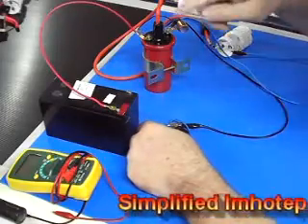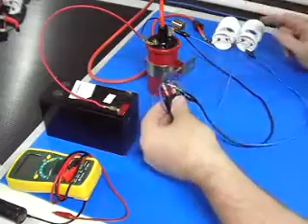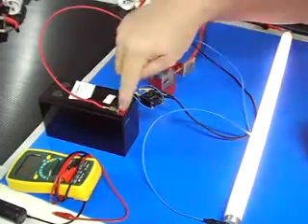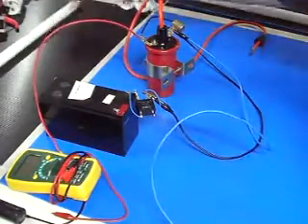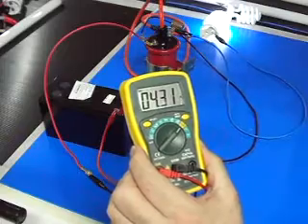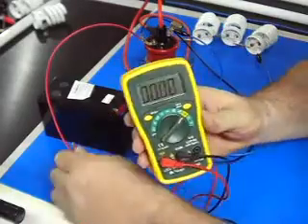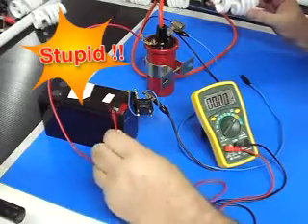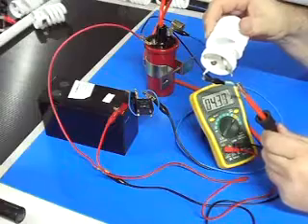Aromaz 002 - Simplified Imhotep Radiant Occillator Part 2 of 2.MP4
Aromaz present you with Part 1 of 2 for the simplified Imhotep Radiant Occilator. More info and diagrams can be found at: